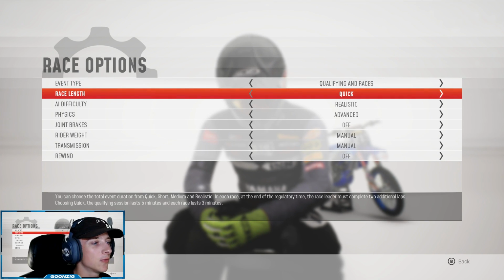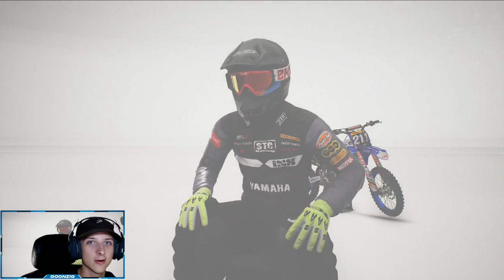MXGP 2019 - The PERFECT way to START the SEASON! - MX2 Career Round 1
Episode 1 of the MX2 Career within MXGP 2019 - The Official Videogame in Neuquen! I battle with Prado & have a PERFECT START to the first round of the championship!

HAVE A VIDEO IDEA?